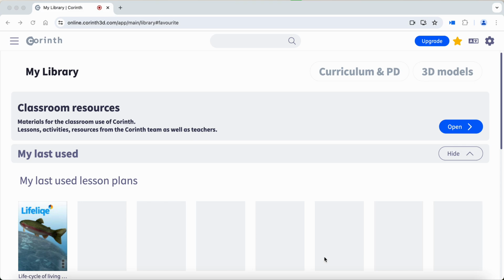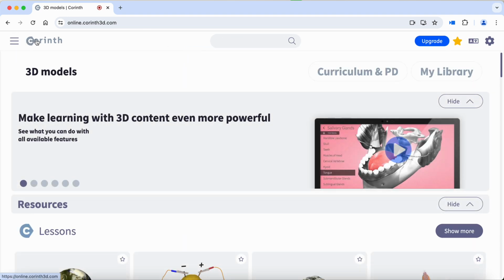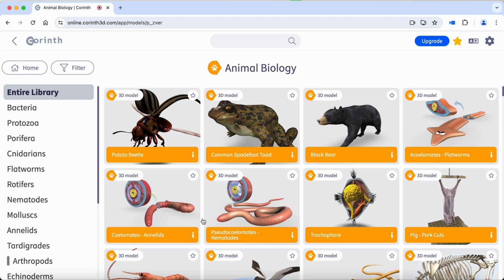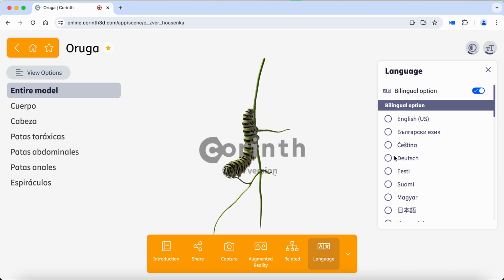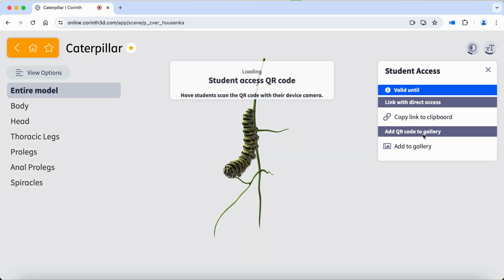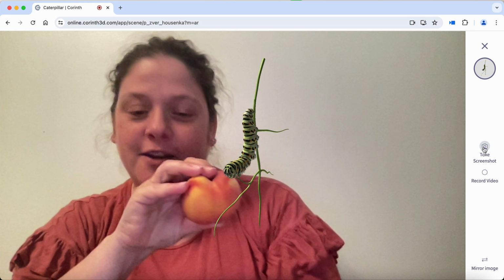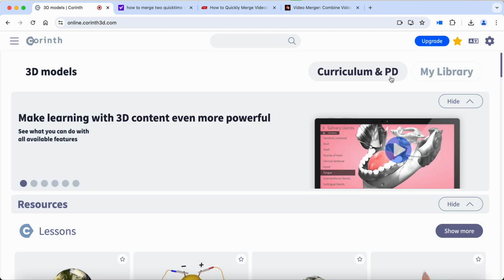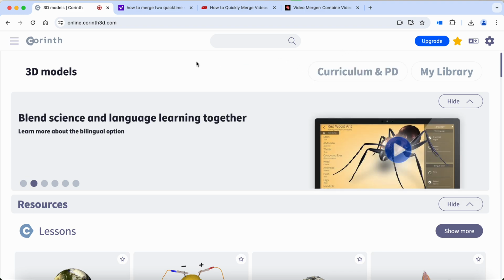Corinth 3D Final Cut